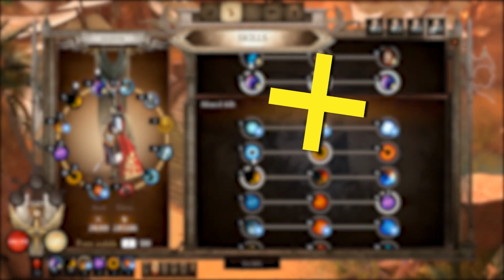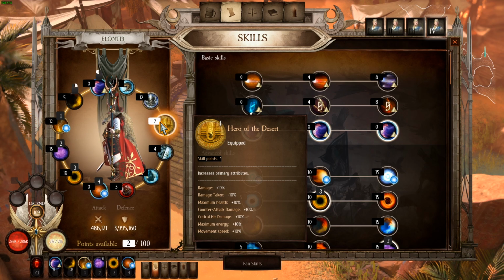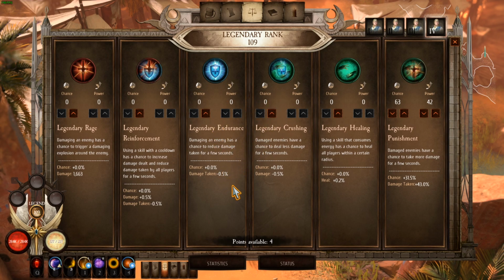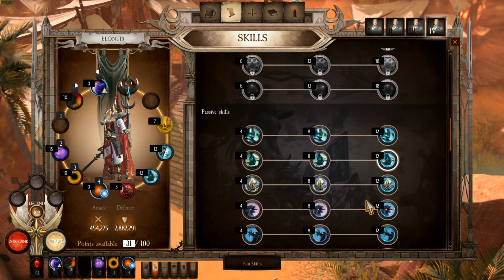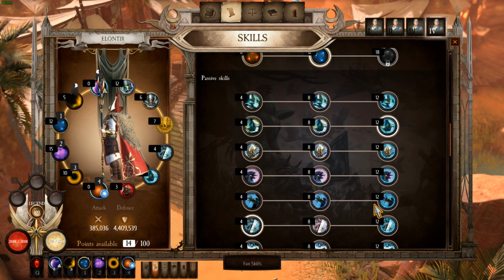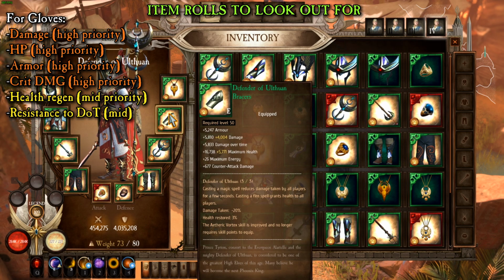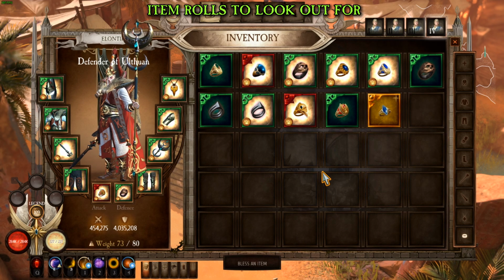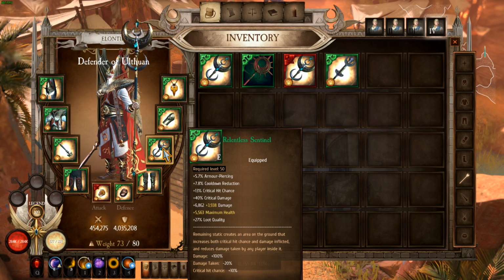Warhammer: Chaosbane - Ultuan's Bunker Mage Build [Chaos 7 & 8] (Elontir)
This build is viable for Chaos 7 & Chaos 8. For C8 you just need more DMG Reduction items/skills. The DPS is not as high as a Dragontamer, but the survavability can be to the max. The main 'ingredients' are the Defender of Ulthuan Set that gives us the Heroic Aetheric Vortex + a Relentless Sentinel wand/staff that gives an AoE field for dmg + crit chance + dmg reduction, a Blade of Azyre (preferably) + various sources of DMG reduction such as Continuity and/or Fortress of Willpower, or even Arcane Manifestation Superior if you prefer it. I prefer using Aetheric Storm Superior for extra dps and dmg buff myself but you may prefer some of the alternate setups. The blessings used are the combos for flat DMG + HP and I prefer a mix between the version with more HP instead of dmg and the balanced one spread across all pieces but feel free to experiement. I try to keep my hp high enough and compensate the lack of hp in some of my gear rolls. For speedy farming on easier content use the crit chance blessings with amulet of contempt. The passives I picked fit my playstyle but you may wanna swap some things around. I suggest trying ring of dexterity (or khaine's fury) + ring of radiance + phase shift amulet or you can use the CDR amulet and two dps rings or other combos you may like. For more DMG reduction Dragon ring or Ring of Denial are nice and the + HP rings also are a good choice as long as the rolls on them are decent. NOTE: The build does not require owning the God Skills DLC or the Season Pass.

* Skills - 2:09
* God Skill Trees - 06:47
* Gear - 11:12
* More Gameplay - 16:47

Check the link below for patch notes and steam store page.